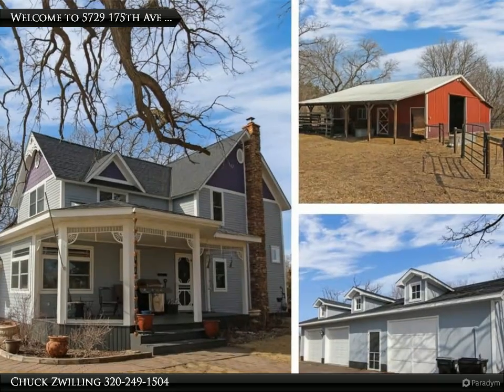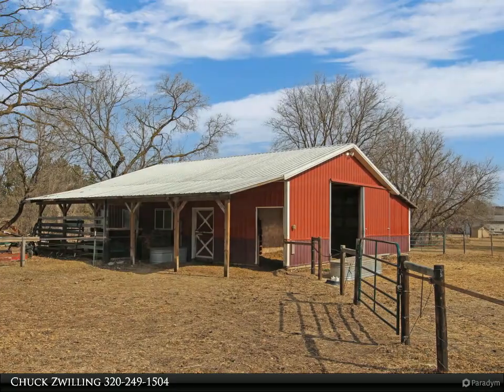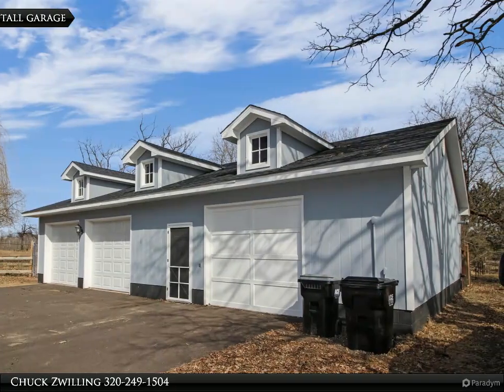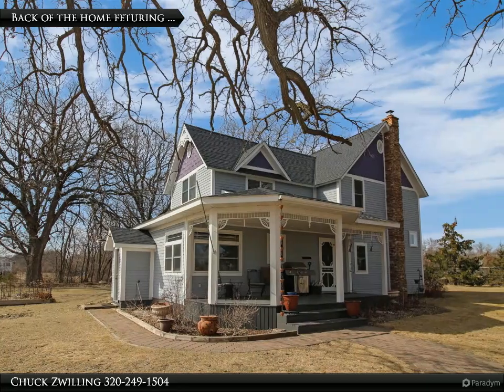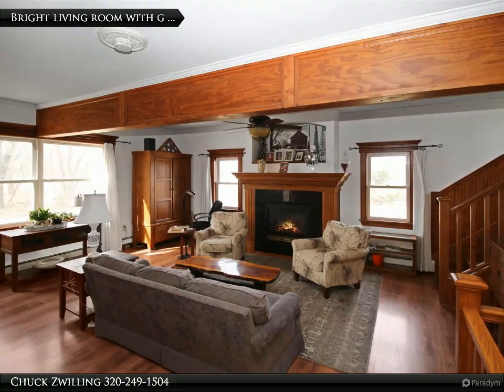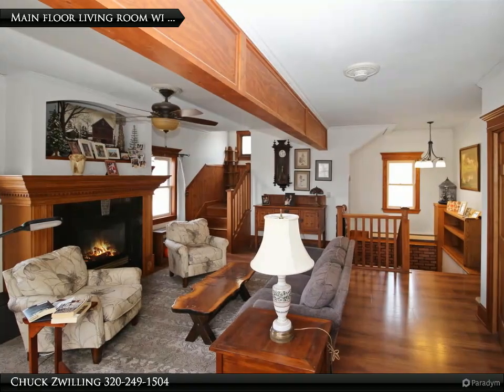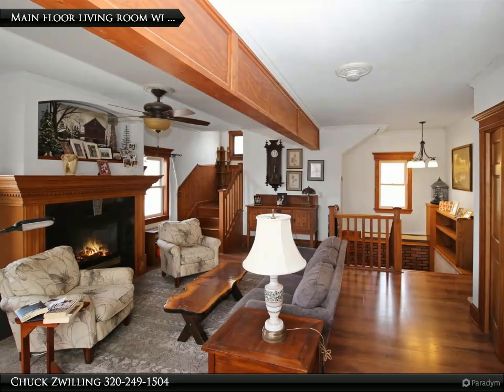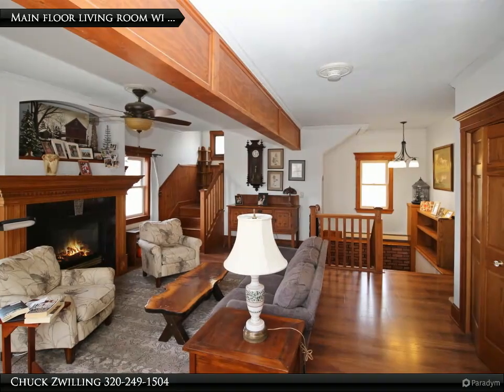13+ Acres, Horse Barn & 48'x32' Garage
5729 175th Avenue SE
$1, 3 bed, 2.00 bath, 2,371 SF, MLS# 6631934

Located on 13.84 acres, this picturesque property offers space, functionality, and classic character. Ideal for hobbyists or equestrian enthusiasts, the 30’x40’ horse barn features dual 10’x40’ lean-tos for additional storage. The oversized 3+ stall garage (48'x32') includes a dedicated workshop space, providing endless possibilities for projects and storage. The home boasts a welcoming covered front porch and an additional exterior entrance to the basement. Recent updates include newer shingles (2019) on both the house and garage, as well as durable Hardie board siding. Inside, the spacious kitchen features beautiful hickory cabinets, a built-in hutch, and a brand-new dishwasher (2025). The inviting living room is highlighted by a cozy gas fireplace, ceiling fan, and access to a serene screened-in porch. The upper level offers three same-floor bedrooms plus a versatile bonus room, while original trim work and a leaded glass window preserve the home's timeless charm. The lower-level family room includes a real wood fireplace, and the home is efficiently heated with a baseboard hot water boiler. A truly unique property blending modern updates with historic charm!

Chuck Zwilling
RE/MAX Results